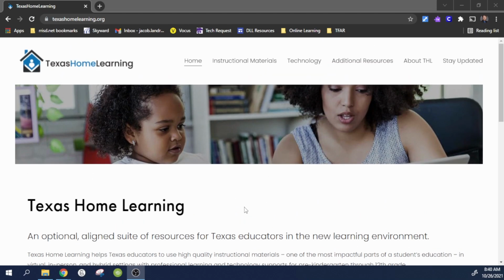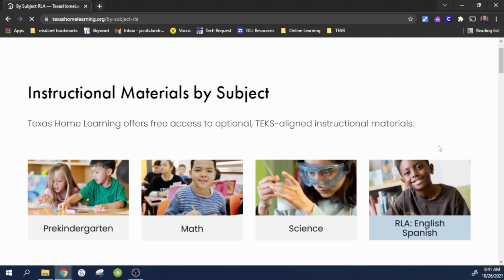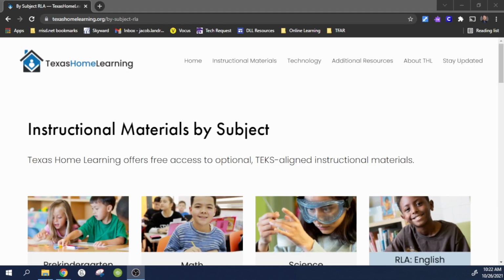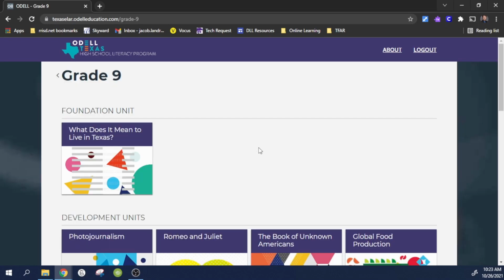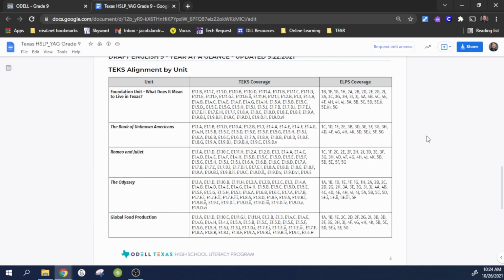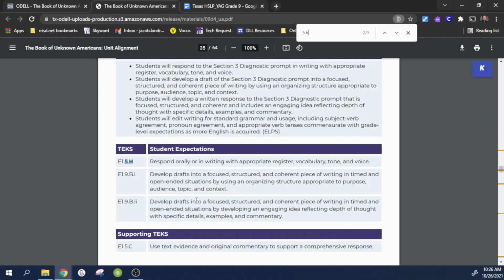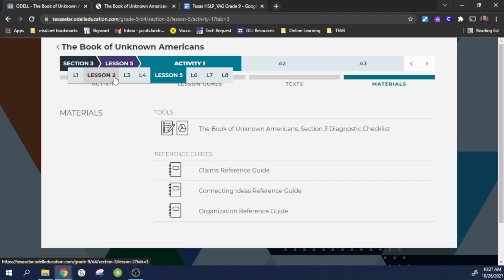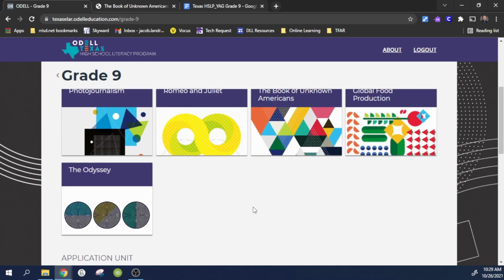O'Dell for 9-12 (ELAR: Texas Home Learning)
This video is a basic rundown of how to use O'Dell for 9th-12th grades. O'Dell is one of the products offered to Texas school districts and families during the Coronavirus pandemic to help with instruction remotely and at home. Now, we can utilize these resources to further supplement our own instruction in the classroom.